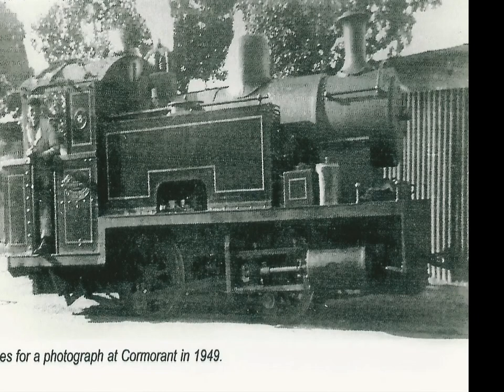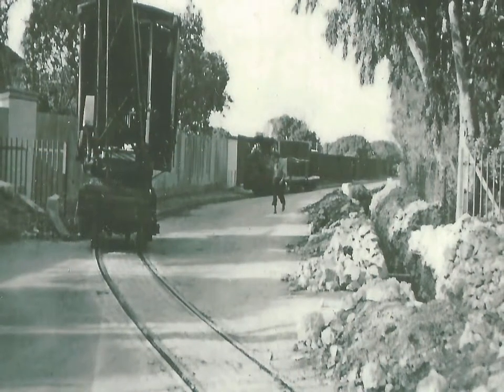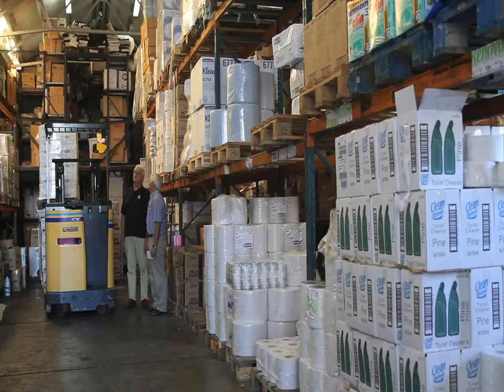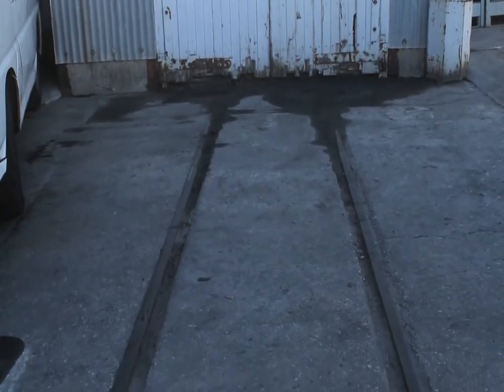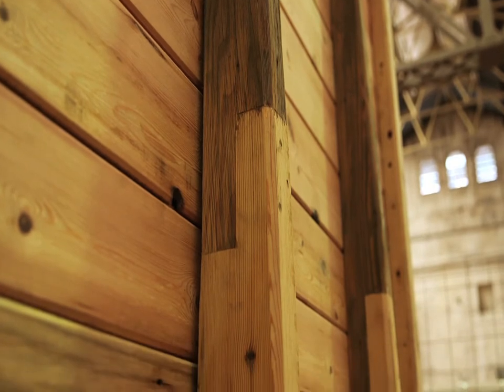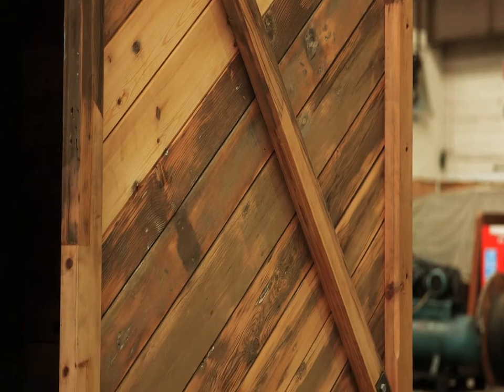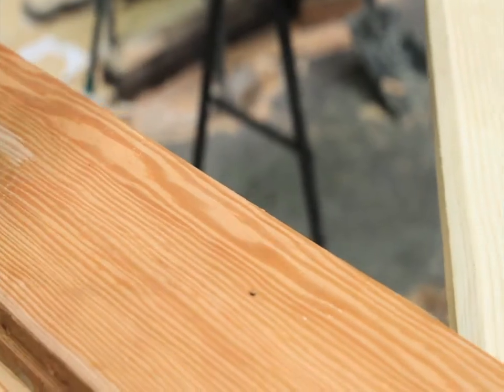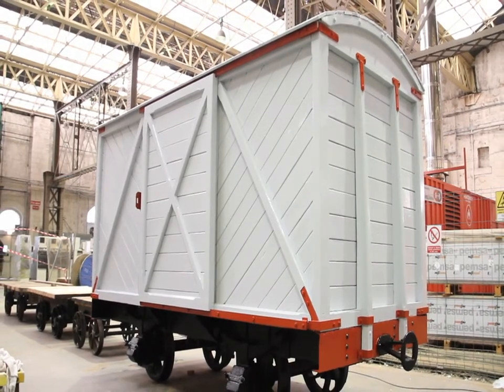Tracks from our Past Pt 2 B 26 10 15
Part two of GBC documentary on the project to restore Gibraltar's last remaining boxcar from the Dockyard Railway. Find out more about this project or donate to the work of the Trust